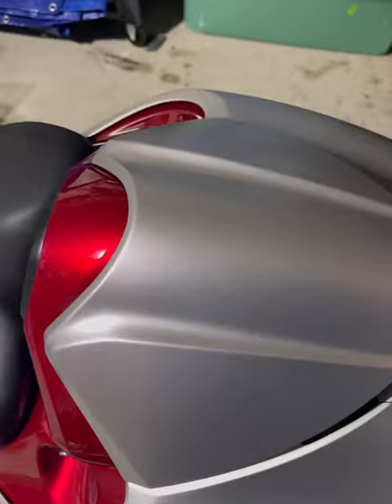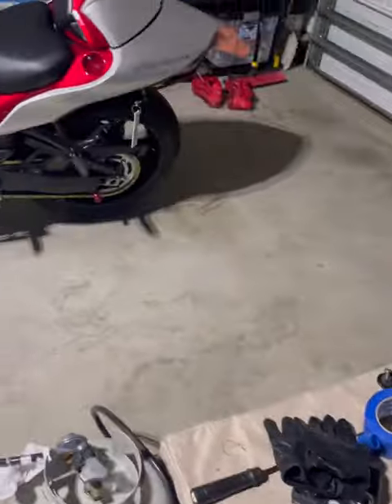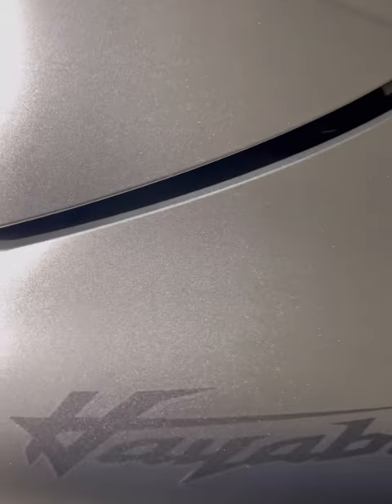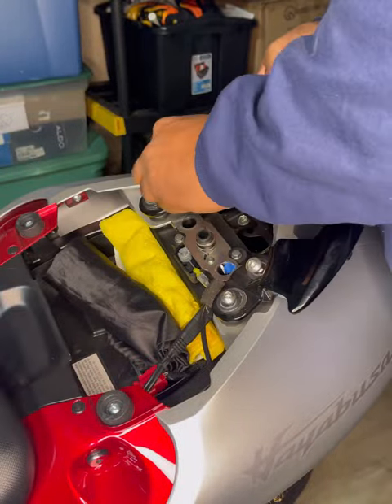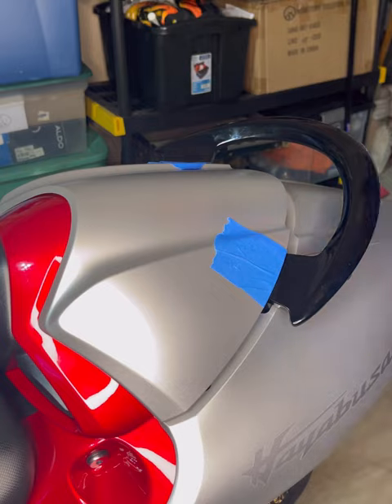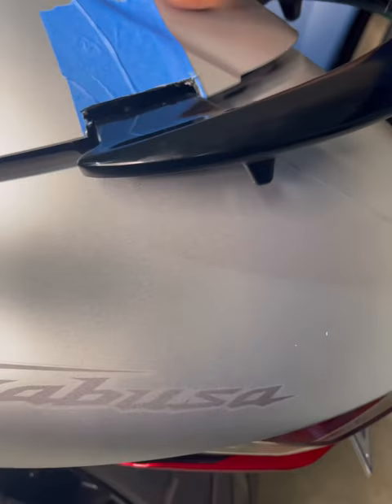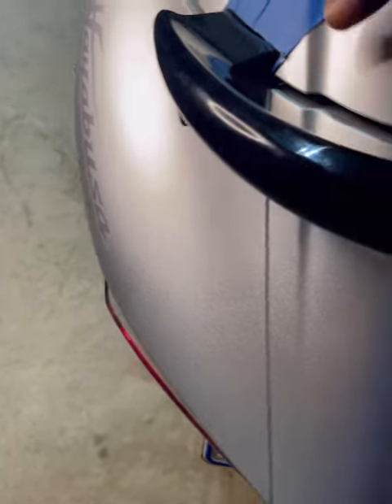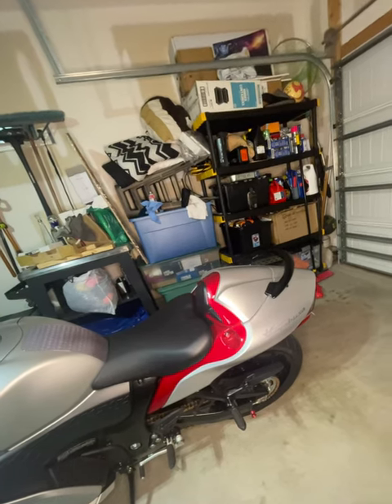Gen3 Hayabusa seat cowl and grab bar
I notched my solo cowl so I could keep my rear grab bar on, for my gen 3 Hayabusa